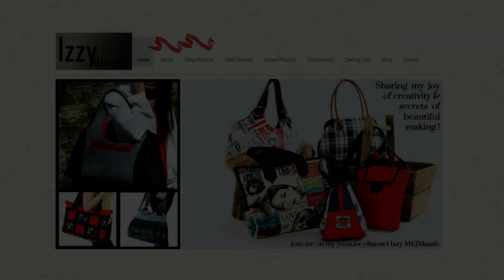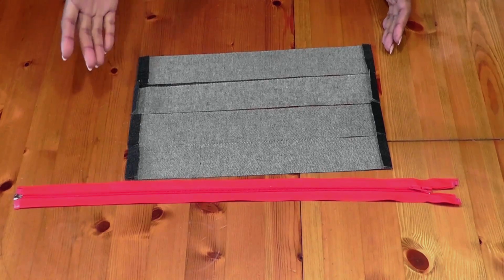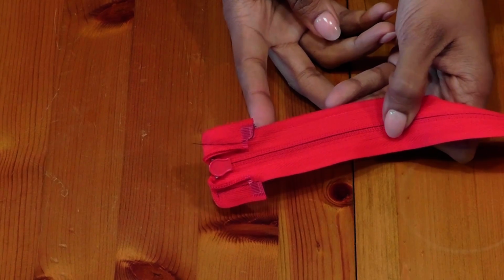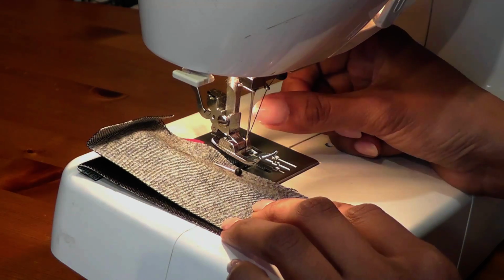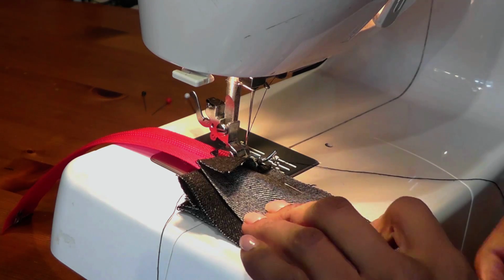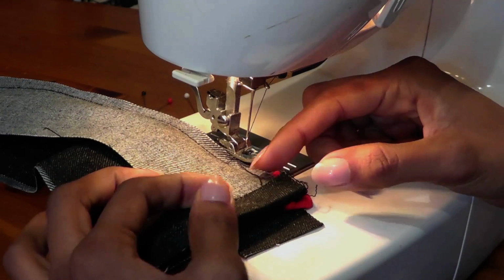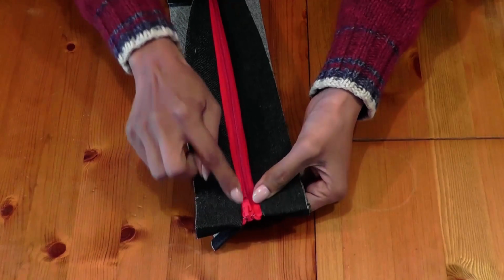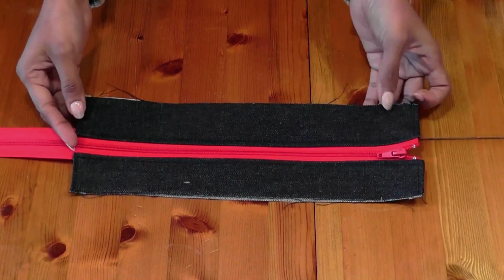Zipper Panels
Hey guys here is a quick video, and more clearer video to show you how to make zipper panels in advance and keep them ready, because I use this technique in so many projects... Izzy